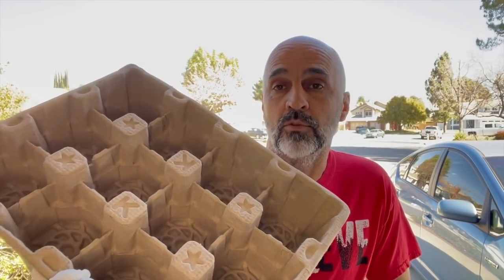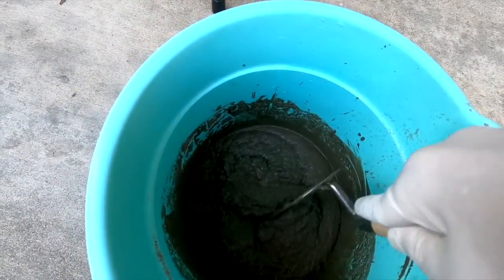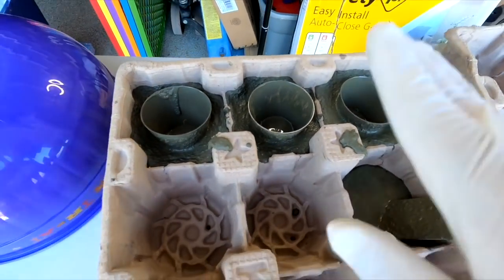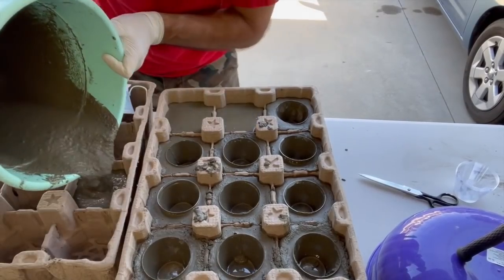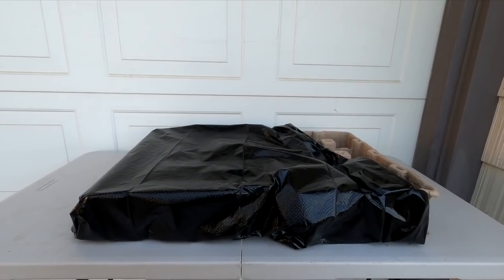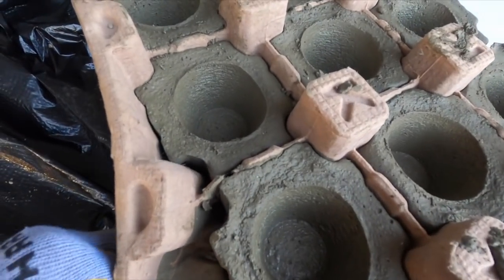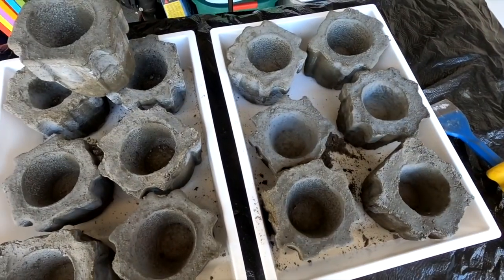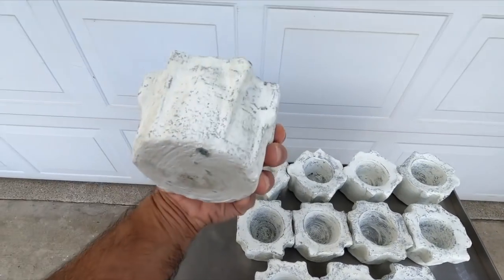DIY Small Cement Flower Pots Using Free materials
DIY Amazing ideas for Cement Concrete projects using Free materials that Big Corporate stores throw away. Did you know stores like Bed Bath & Beyond throw away thousands of useful materials like the packaging that candles come in you can use these material to cast cement or concrete flower pots, candle holders and more.

Grabber 2 Pack we use